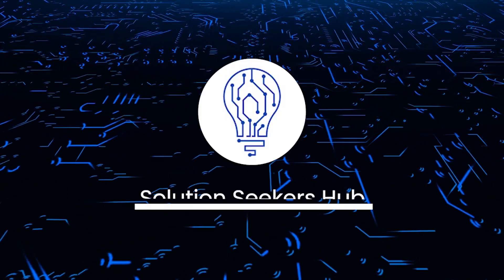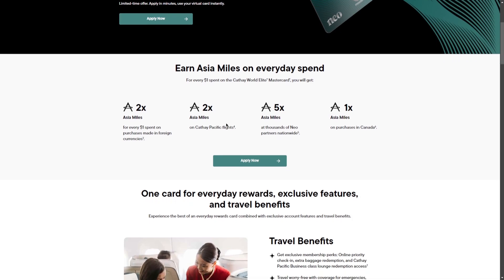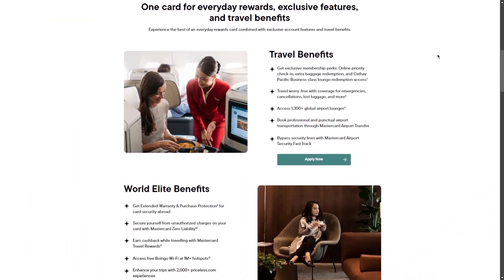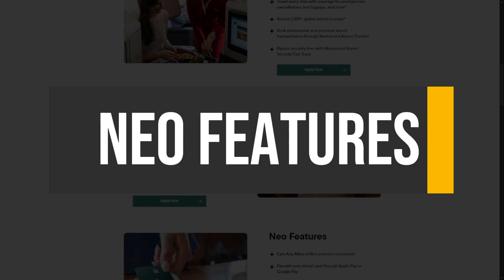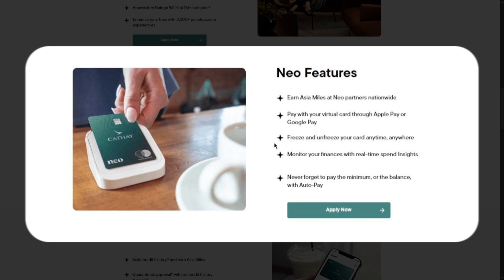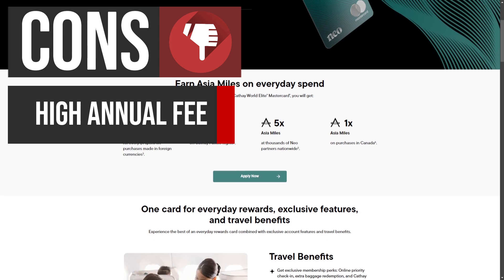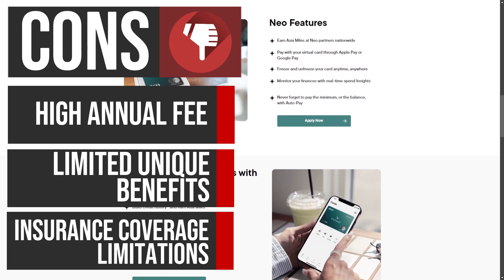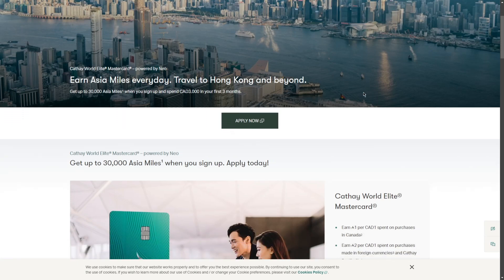Neo Cathay Pacific World Elite Mastercard Review | WORTH IT in 2024?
Discover the ins and outs of the Neo Cathay Pacific World Elite Mastercard in this comprehensive review. We delve into the card's key features, including its rewards structure, travel perks, and annual fees. Our analysis explores whether this premium credit card delivers value commensurate with its costs, particularly for frequent travelers and Cathay Pacific loyalists. We compare it to similar offerings in the market and provide insights to help you determine if this card aligns with your financial goals and travel habits. Whether you're considering applying or simply curious about high-end travel credit cards, this video offers the essential information you need to make an informed decision.